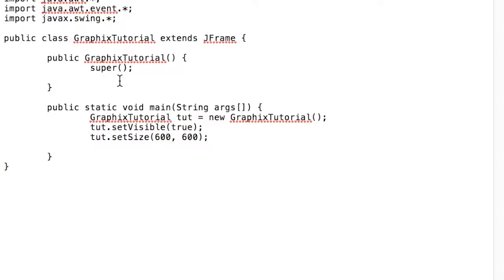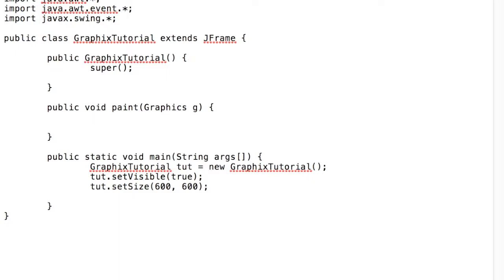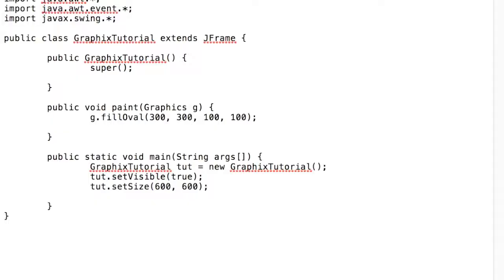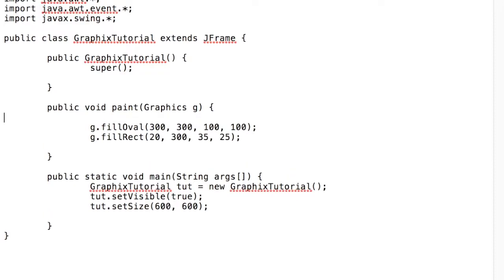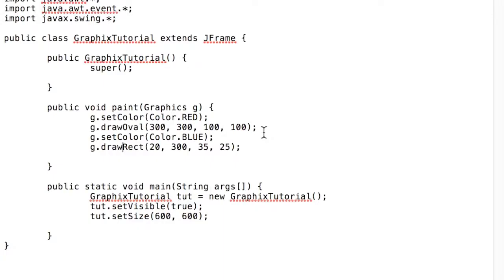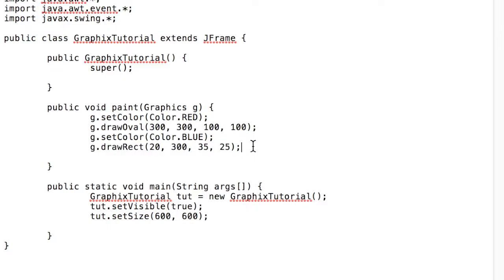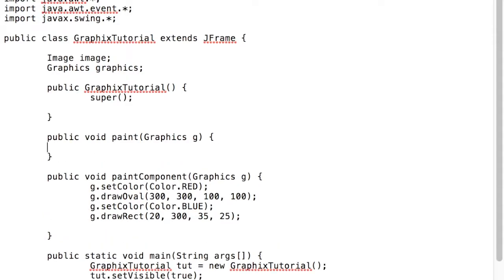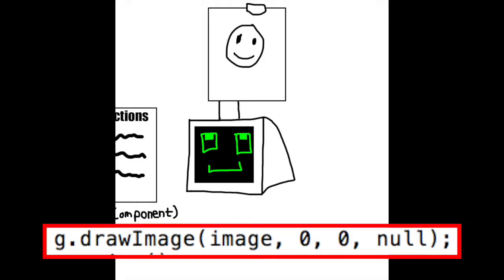Java Game Programming Tutorial 2: Graphics and Double Buffering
If I explained anything unclearly, feel free to yell at me in the comments and I'd be happy to explain it better.